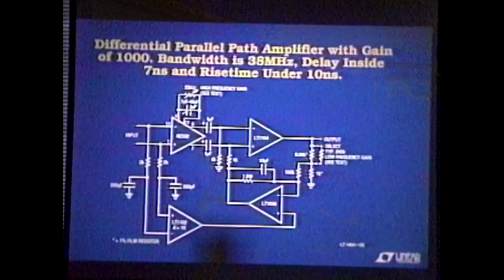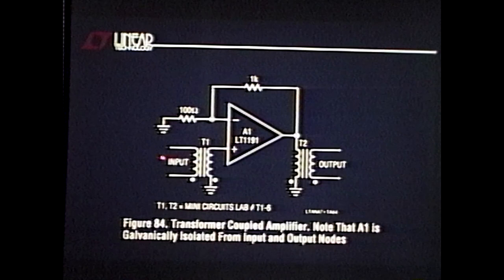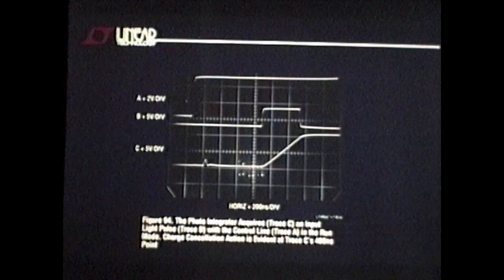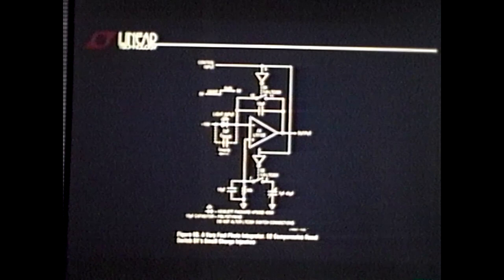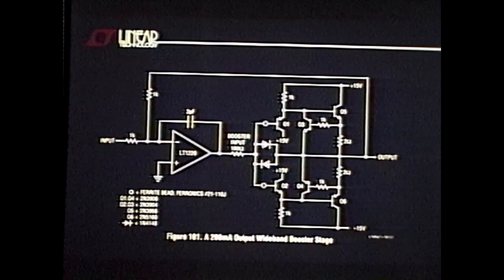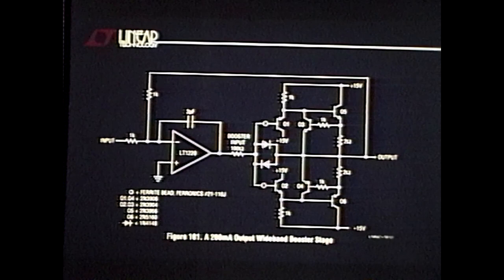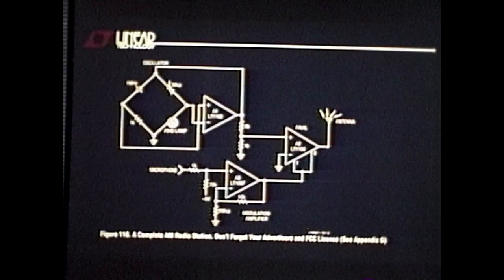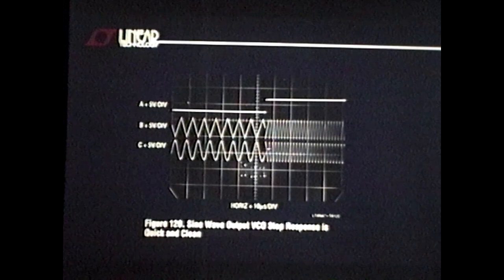1994 Williams Lectures Stanford #2 6 10 94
This is one of Jim Williams' lectures at Stanford on analog circuit design prepared at the request of Prof. Greg Kovacs. Greg recorded this series of ten fantastic lectures in 1994 and they were only converted from analog tape in 2022. Here, with glitches and all, is this snapshot of Jim's true mastery of electronics.

Greg